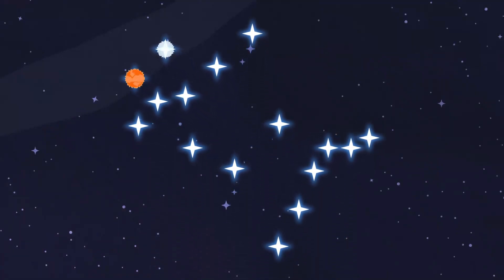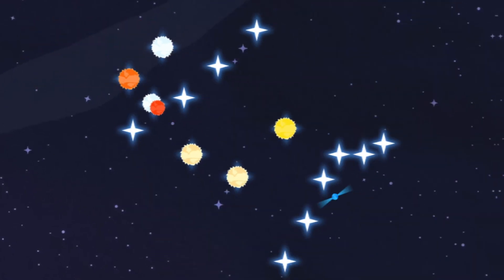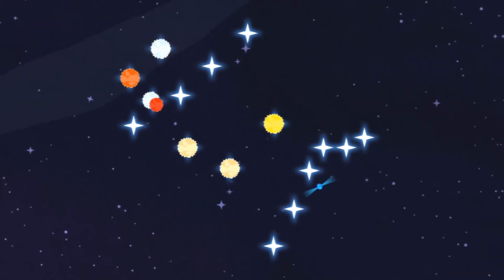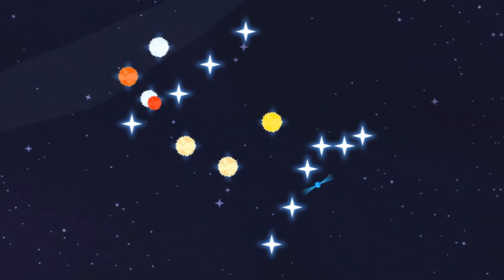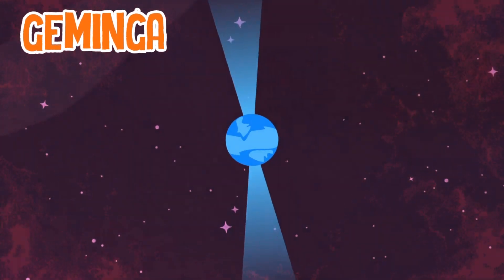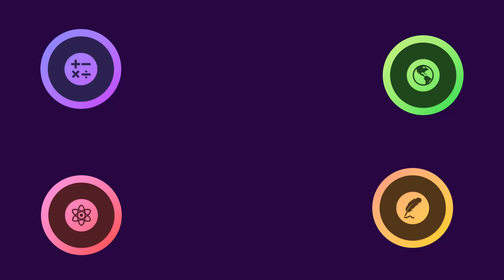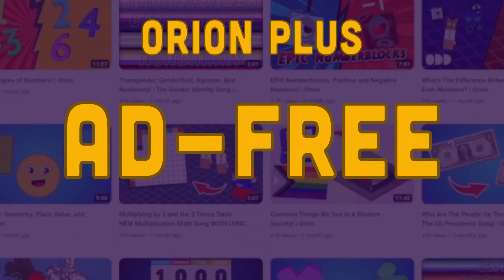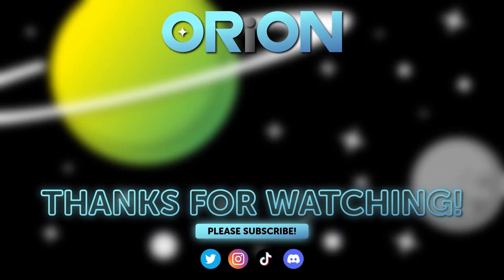Discover The Gemini Constellation! | Space Songs For Kids | Orion SciGeo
Let's learn about some notable stars in the Gemini constellation!

Orion SciGeo is THE destination to learn science and geography through fun, original shows and unique animation. Tune in EVERY week for new videos!